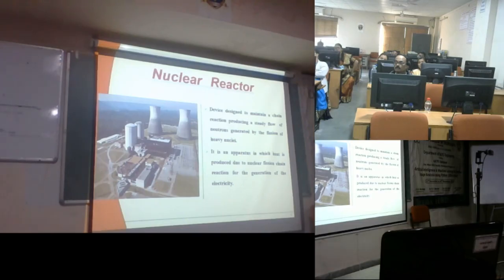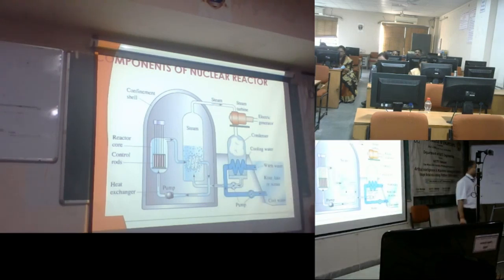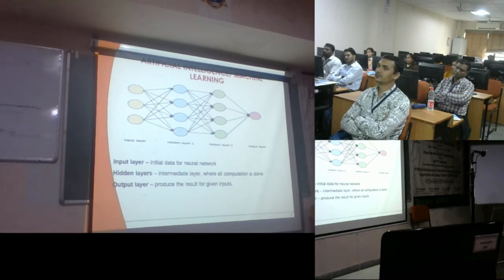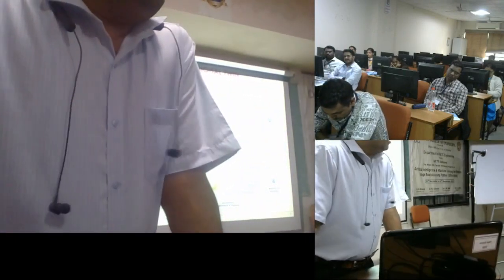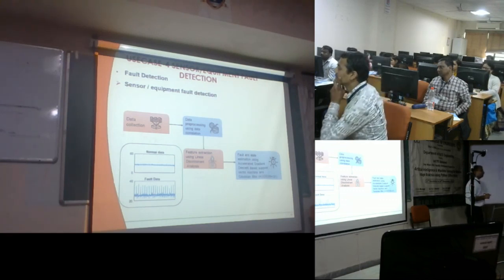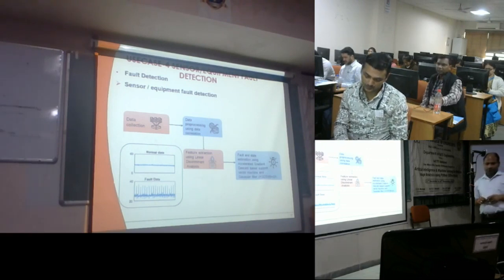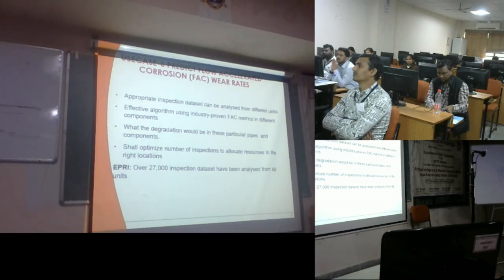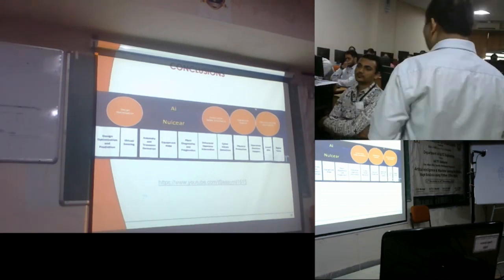11 12 2023 SESSION 1 Artificial Intelligence Applications for safety critical systems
Topic-Speaker,  (Dr. Lalit Kumar Singh. Senior Scientist, Head AI Applications, NPCIL-BARC, Mumbai)